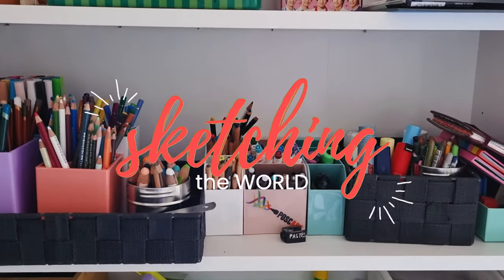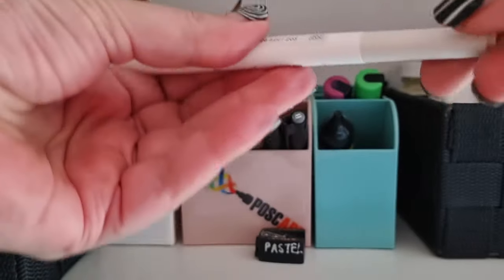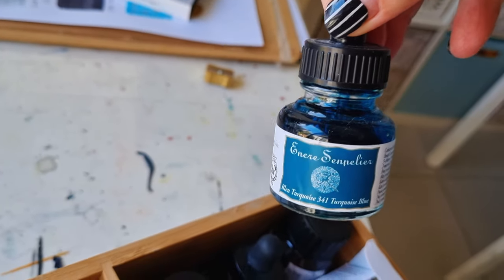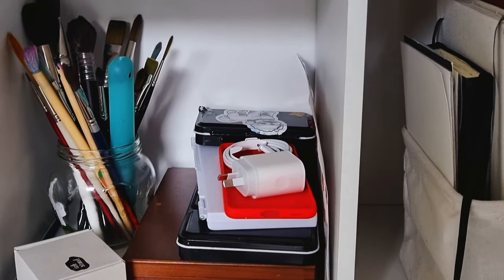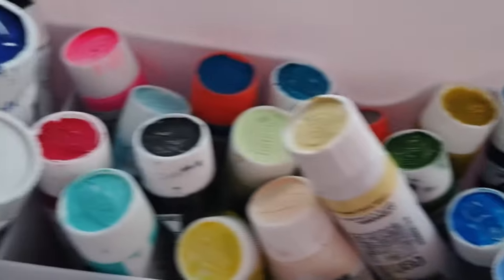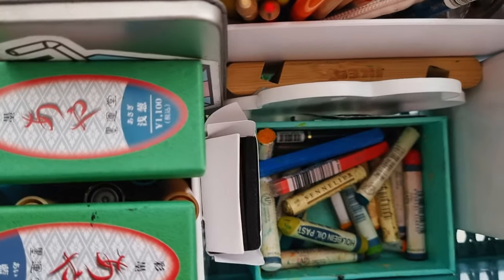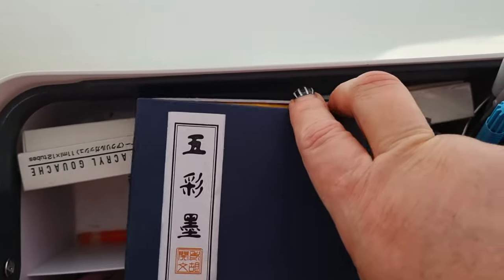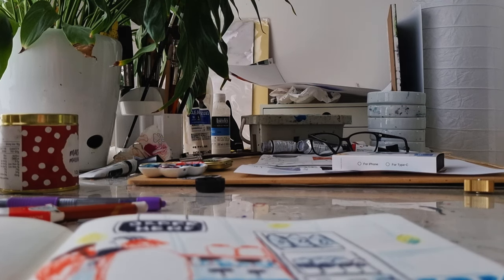Art studio tour: organizing a small, cosy space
Art studio tour
A tour of my cosy living room art studio including how I organise and store my art materials in a small space on a budget. Even though I do a lot of sketching on location, I still need a home base and, in our tiny apartment, we’ve carved out some areas for making art and storing all those super important materials.
Come into my home and see where I work and the tools and materials I use.

I'm an artist living in Melbourne Australia who loves to explore and sketch the world. I mainly work in acrylic gouache, watercolour, coloured pencil, makers and paint pens, crayons and inks, but I love exploring other media too.

I buy most of the art materials that I use from Jackson's Art.